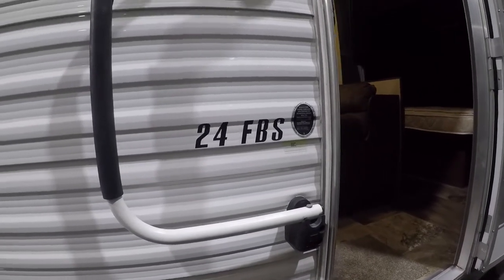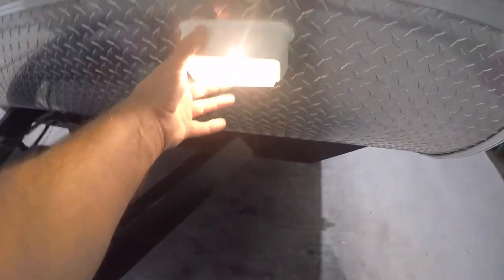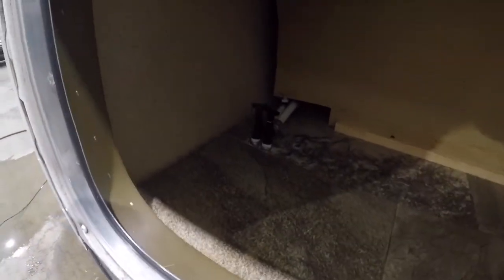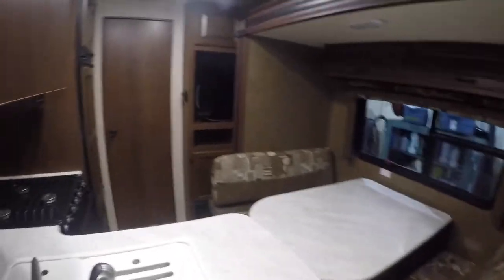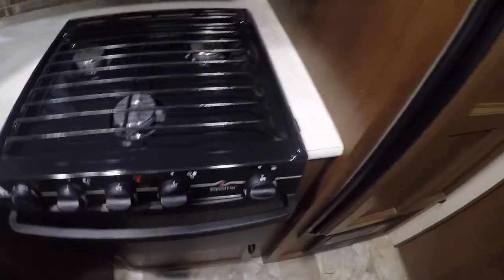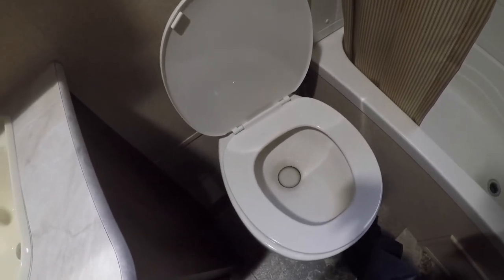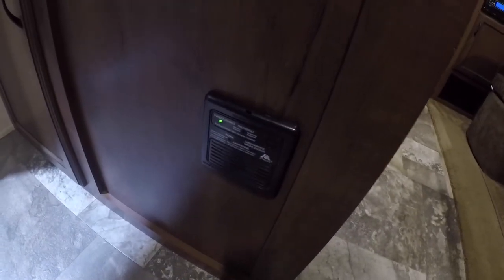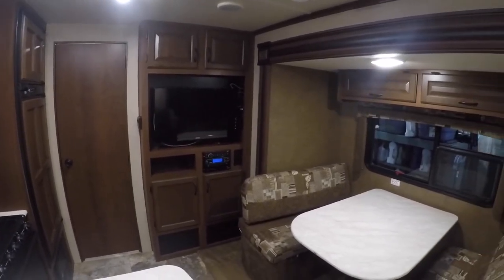2015 Jayco Jay Flight 24FBS Orientation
Walk through this 2015 Jayco Jay Flight 24FBS and learn about some of the amazing features and how to use your new Travel Trailer.